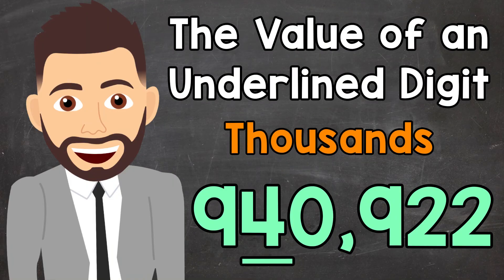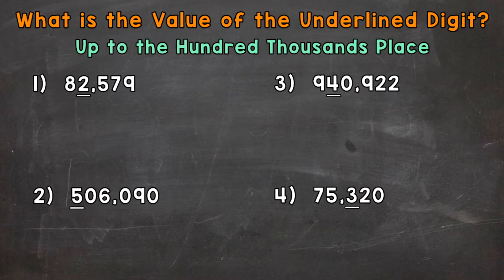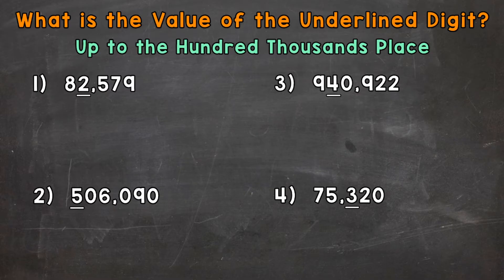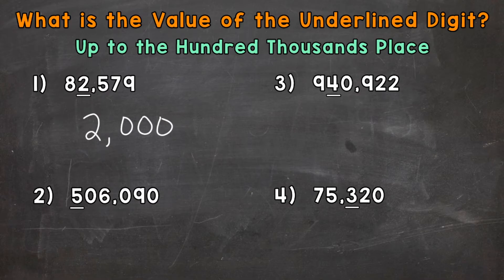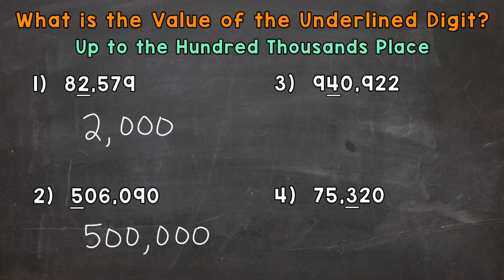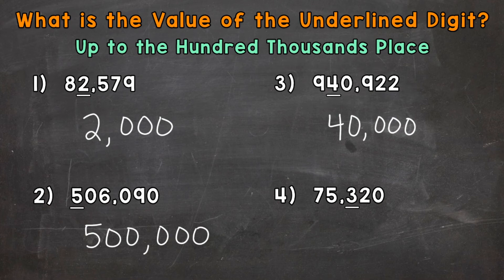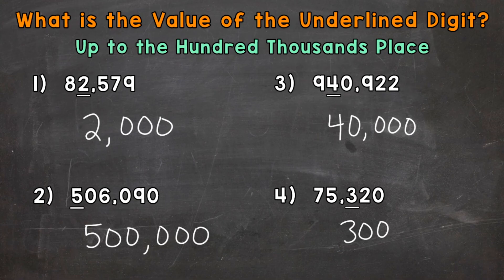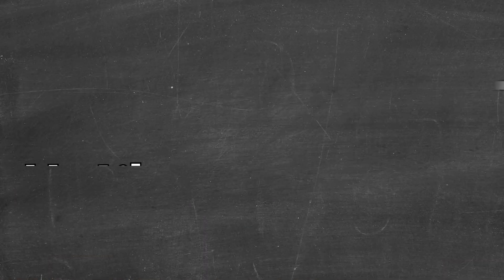Finding the Value of an Underlined Digit | Place Value to the Hundred Thousands Place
Welcome to Finding the Value of an Underlined Digit (Place Value to the Hundred Thousands Place) with Mr. J! Need help with determining the value of an underlined digit? You're in the right place!

Whether you're just starting out, or need a quick refresher, this is the video for you if you're looking for help with place value up to the hundred thousands place. In this video, Mr. J will go through place value up to the hundred thousands place examples and explain how to find the value of an underlined digit.

Hopefully this video is what you're looking for when it comes to finding the value of an underlined digit.